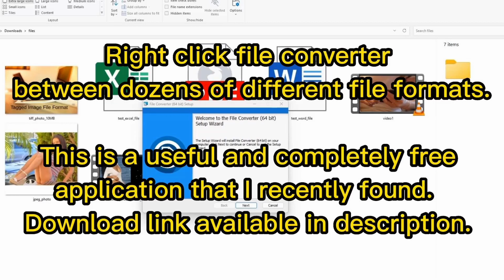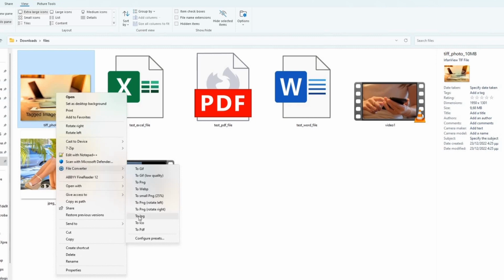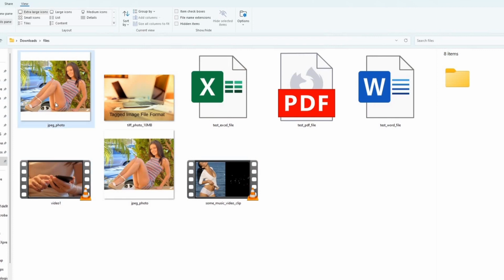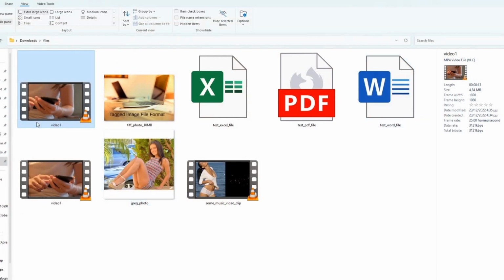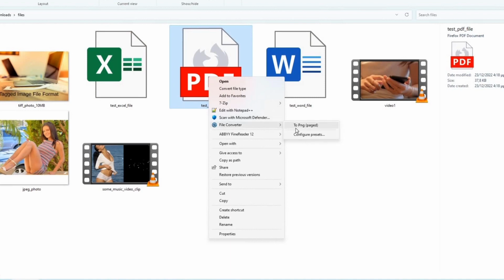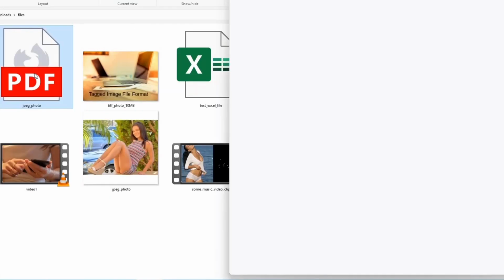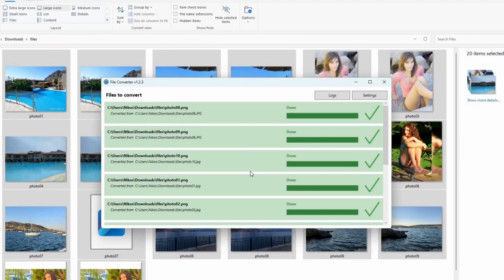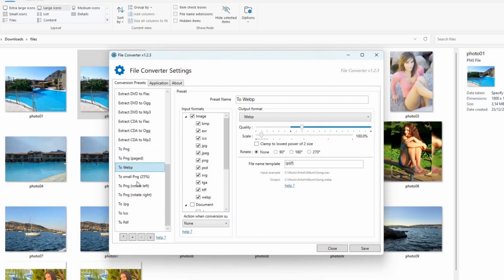Free quick file CONVERTER for WINDOWS, mp4, mov, mp3, jpg, webp, png, tiff, doc, pdf and much more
Today I would like to share with you a free application I have found, that allows you to convert files between dozens different formats, with just one right click on the file, in Windows file explorer.

We have tested it, working fine on Windows 7, 10 and 11.

With this free quick file converter, you can easily convert files between different formats, including mp4, mov, mp3, jpg, png, tiff, doc, and more.

If you're looking for a free file converter to convert files between different formats, then this is the converter for you! This free converter can easily convert files between mp4, mov, mp3, jpg, png, tiff, doc, and more.

I have been using it for more than one month, it is safe, easy and fast. Note, I am not the developer of this application, and I have no idea who the developer is :-) but they have done great work.

This is the ideal solution if you need help on:

► How to convert JPG to PNG
► How to convert TIFF to JPG
► How to convert TIFF to PDF
► How to convert PDF to JPG
► How to convert JPG to PDF
► How to convert WEBP to JPG
► How to convert MKV to MP4
► How to convert MOV to MP4
► How to convert MP4 to MP3
► How to convert video to MP3
► How to convert MP3 to OGG
► How to convert OGG to MP3
► How to convert M4A to MP3
► How to convert MP3 to M4A

Do you want to easily convert files from one format to another? If so, you need to download our free file converter! This tool can easily convert files from mp4, mov, mp3, jpg, png, tiff, doc, and more.Simply download and install our free file converter, and you'll be able to convert files in no time!